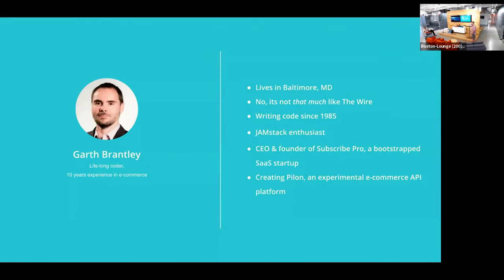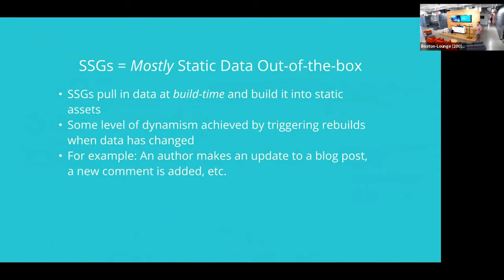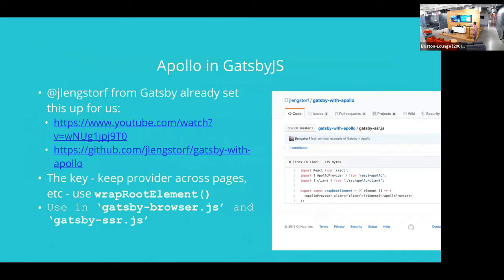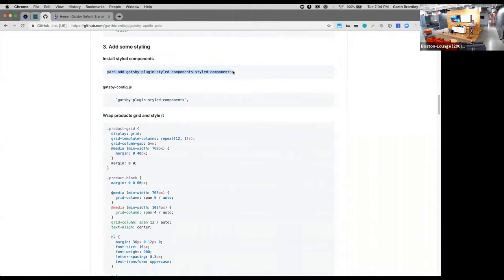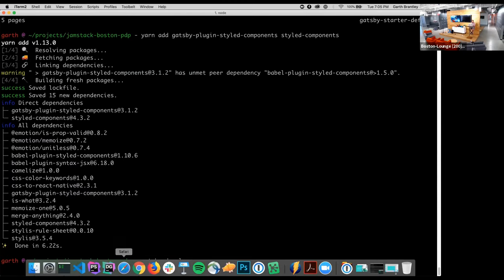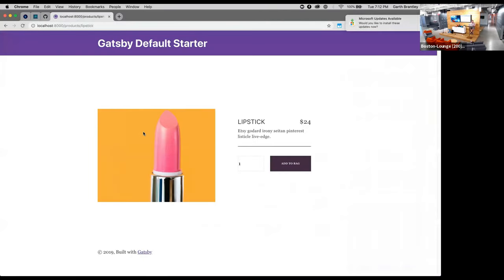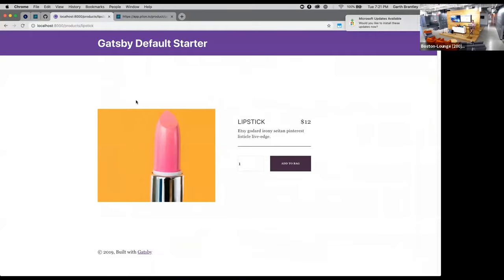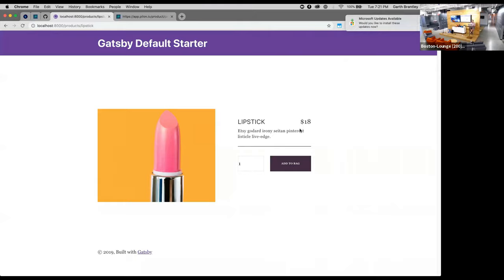"Static & Dynamic Data" w/ Garth Brantley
This talk from July 2019 features Garth Brantley, the founder of Pilon, giving an overview of combining static and dynamic data on a product details page for e-commerce. We go through an example where we use GatsbyJS together with the Apollo library so that both static and dynamic data are pulled in with similar GraphQL.